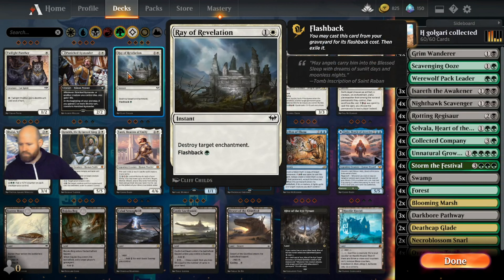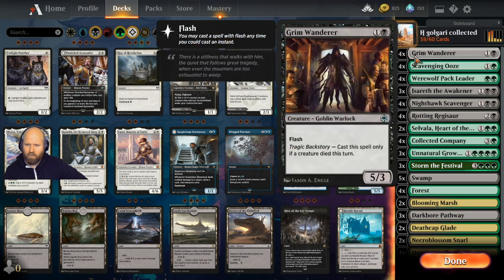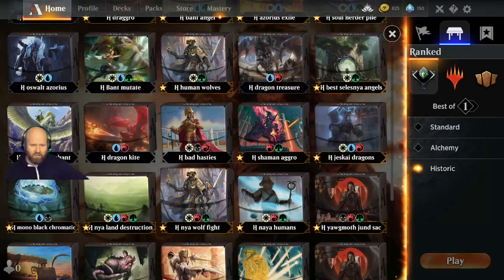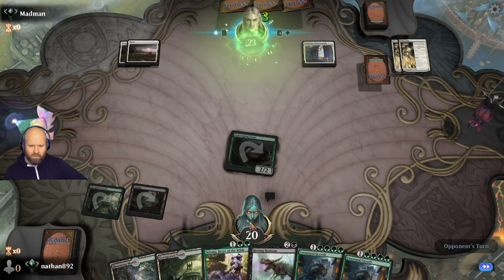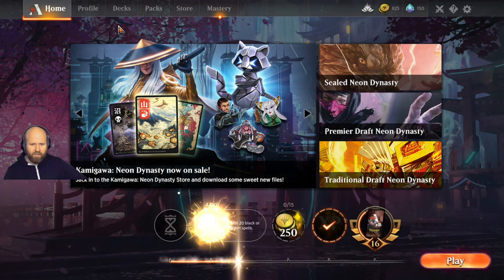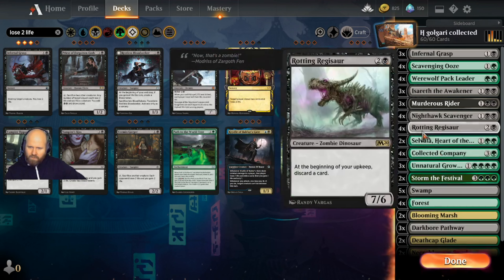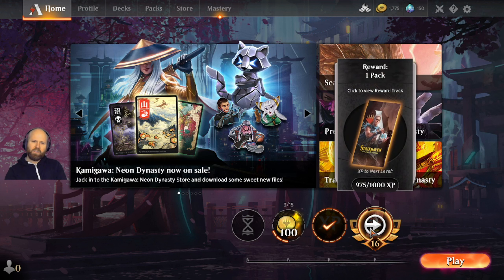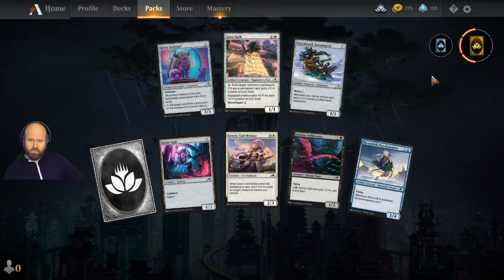Historic golgari collected-watch or meet your doom hahahaha-mtg arena-gorgeous mayhem MTG arena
Grim wanderer
Werewolf packleader
Scavenging ooze
Isareth the awakerner
Nighthawk scavenger
Rotting regisaur
Selvala, heart of the wild
Collected company
Unnatural growth
Storm the festival